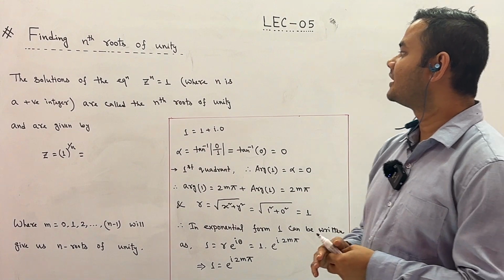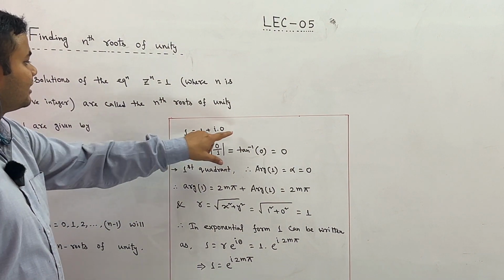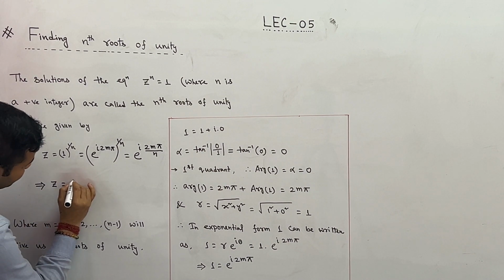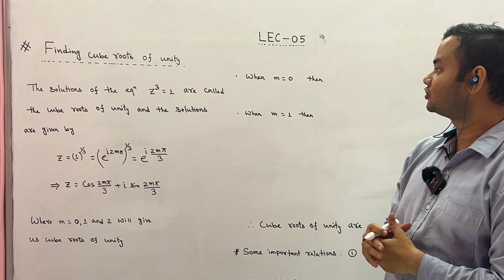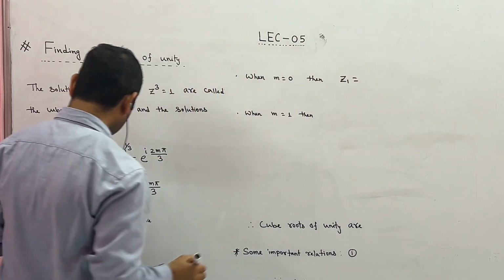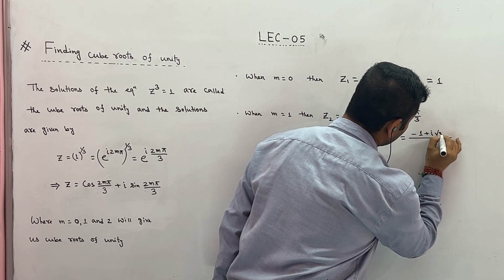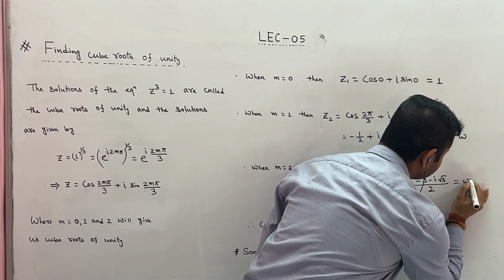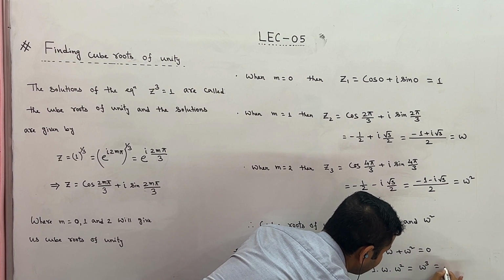Lec-05 | Cube roots of unity | Complex Analysis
In this video, I elucidated the method for determining cube roots of unity, along with detailing some significant properties associated with them.